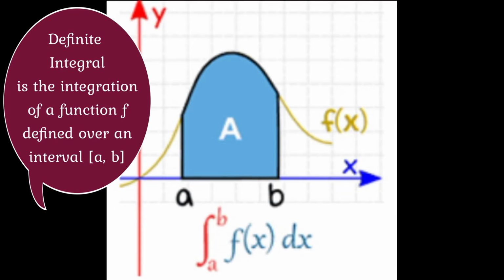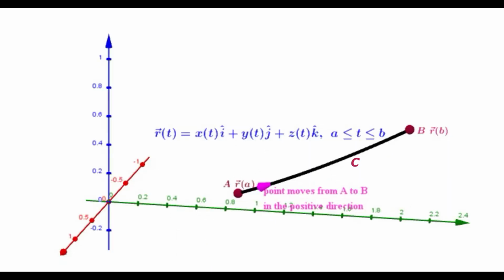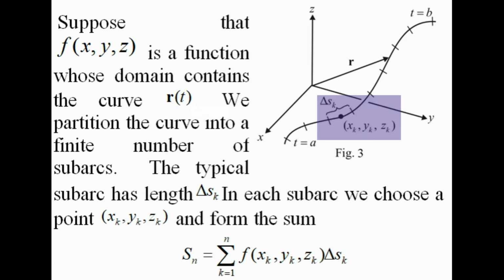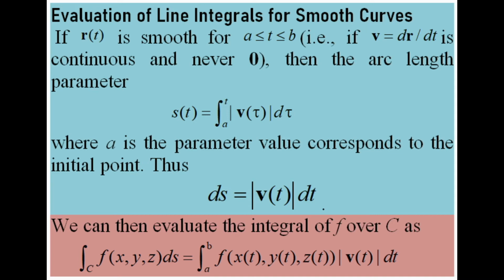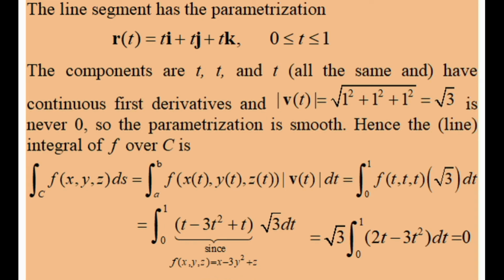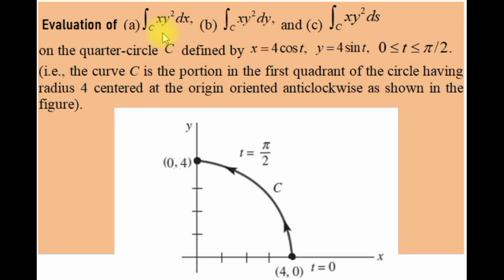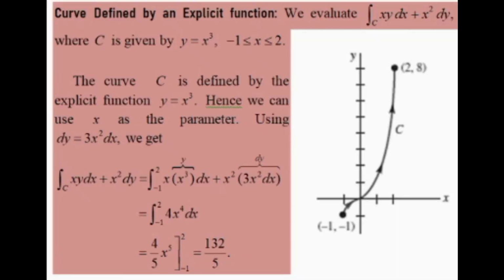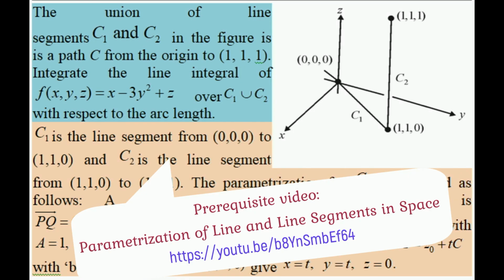Line Integrals of Functions along Curves in Space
In this session we see that the concept of a line integral is a simple and natural generalization of a definite integral known from calculus. In definite integral, we integrate the integrand from x=a  along the x- axis to x=b  . In a Line Integral ( of Functions over Curves in Spaces)  we integrate a given function, called the integrand, along a curve C in space (or in the plane). Hence curve integral would be a better term, but line integral is standard.  The concept will be clear to the learner through lots of examples.